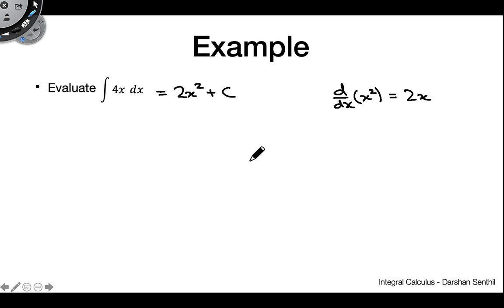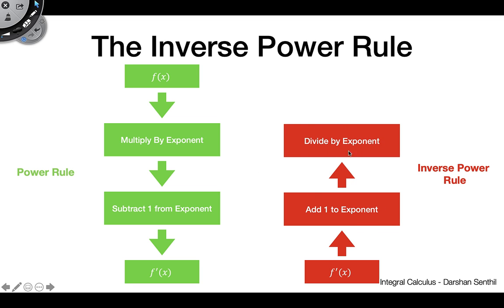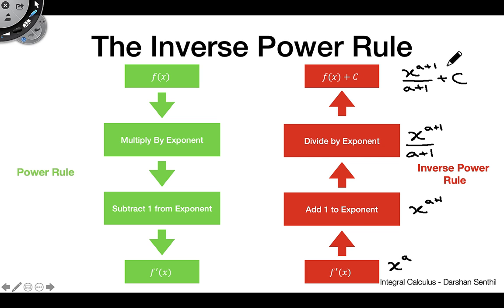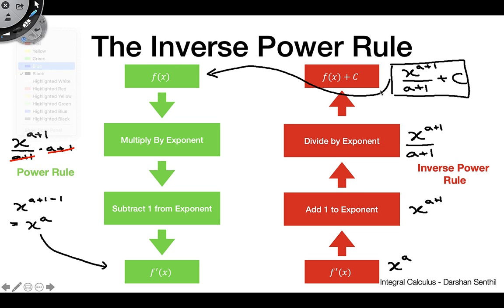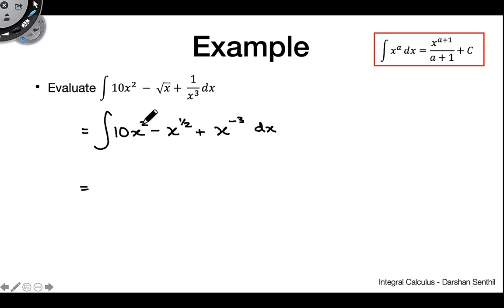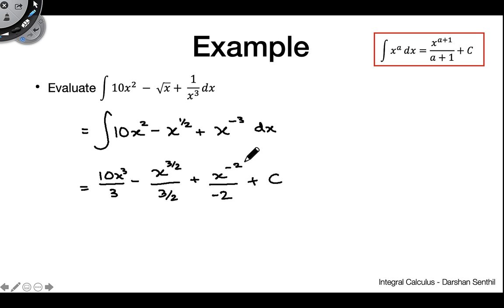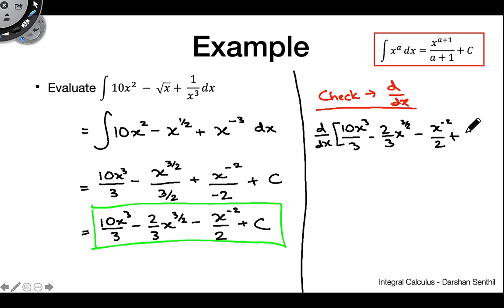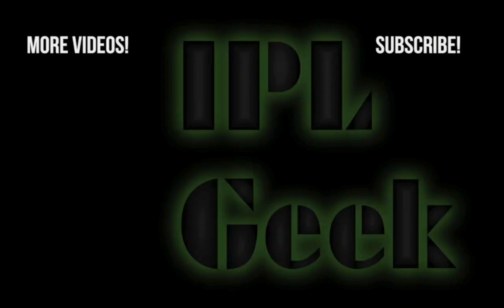Integral Calculus #7: The Inverse Power Rule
In this video we'll come up with an analogue to the power rule from differential calculus: the inverse power rule. This will be a really useful tool as we seek to quickly find the antiderivatives of polynomial functions.